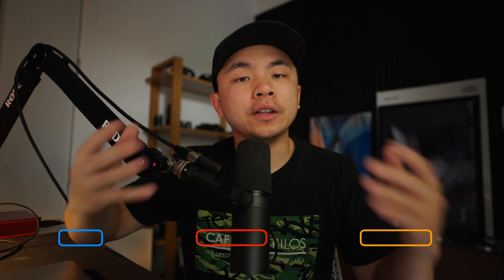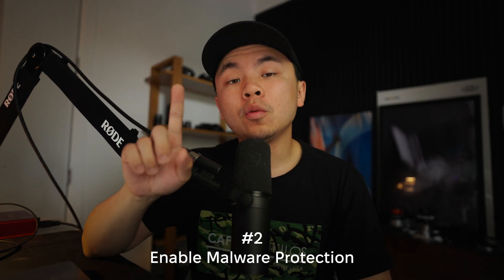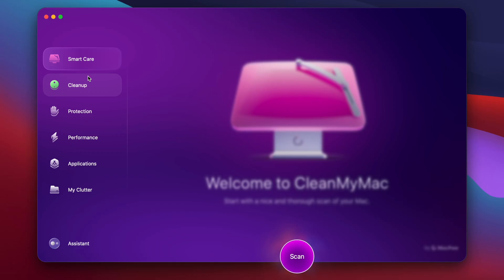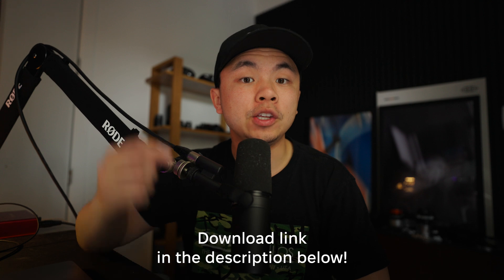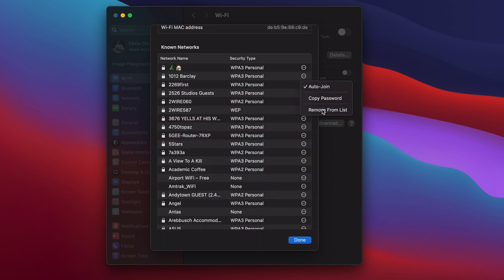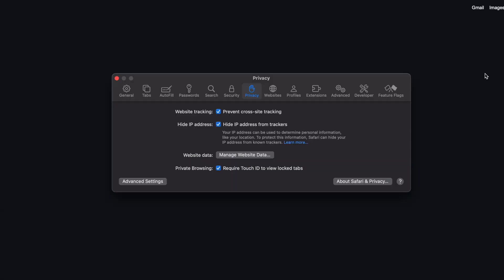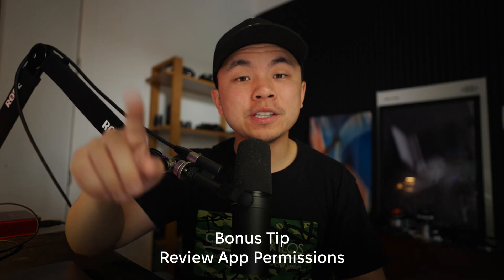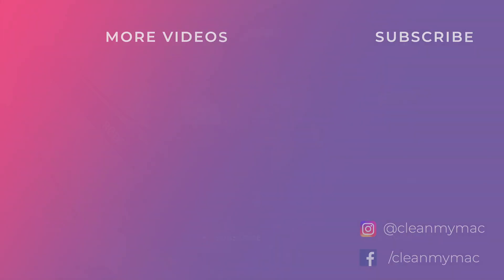Mac Security Checklist: 5 Settings You Should Change NOW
In this video, I’ll show you 5 key Mac security and privacy settings you should update now.

5 must-do settings for Mac security:

1. Turn on FileVault
Go to System Settings – Privacy & Security – FileVault, then turn it on and follow the steps.

2. Enable malware protection
Head to System Settings – Network – Firewall and switch it on.

For full protection, run a malware scan with CleanMyMac.

3. Review the list of open networks
Go to System Settings – Wi-Fi – Advanced and remove any known networks you don’t recognize.

4. Set up a lock screen message
To set it up, go to System Settings – Lock Screen. Turn on “Show message while locked” and enter what you want the message to say.

5. Manage Safari privacy
Press Command-Comma to launch Safari preferences and go to Privacy.
Enable an option called “Prevent cross-site tracking” and check the box next to “Hide IP address from trackers.”

🔥Bonus tip: Review app permissions
Go to System Settings – Privacy & Security and review which apps have access to your files, camera, or microphone.

Contents:

00:00 — Intro
00:29 — Turn on FileVault
00:51 — Enable malware protection
02:02 — Review the list of known networks
02:44 — Set up a lock screen message
03:11 — Manage Safari privacy
03:32 — Review app permissions
03:53 — Outro